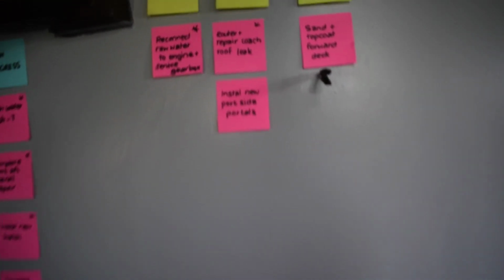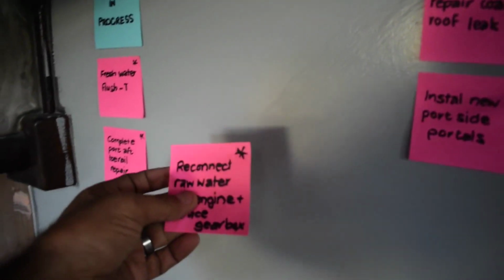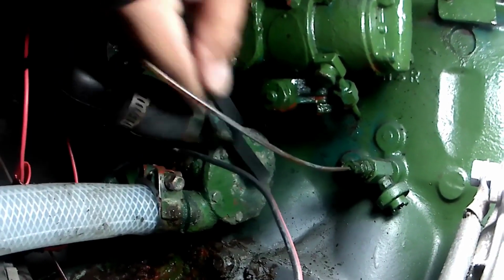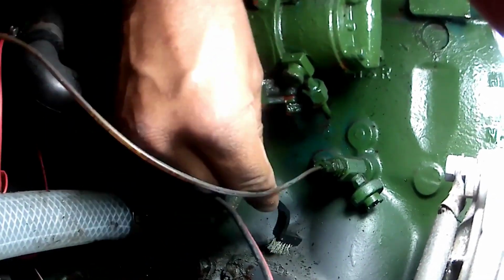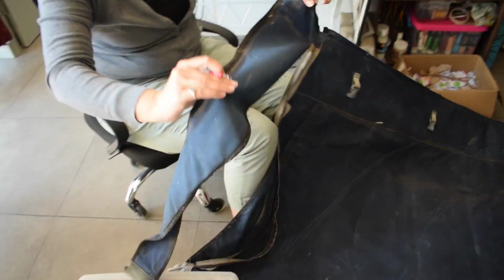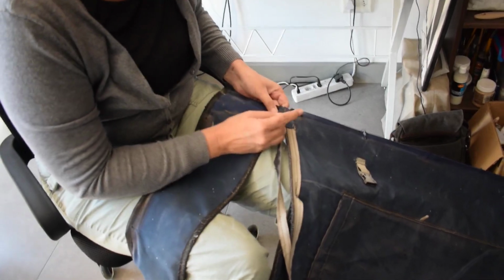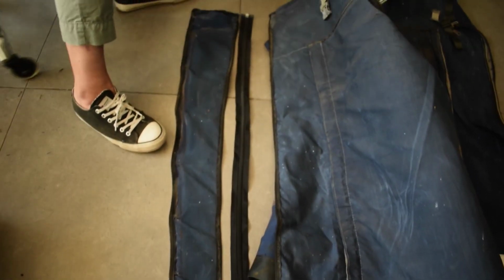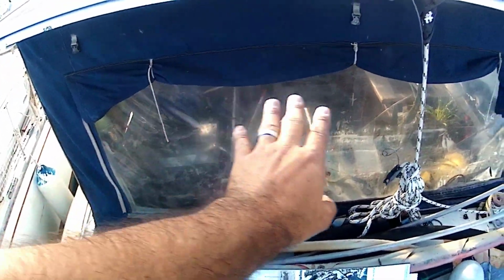S02E16 Stanchions continued and canvas repair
Hi there folks.

A mixed bag of stanchion feet welding , some impeller work and canvas repair this week.
All the sort of small things that get forgotten during any big project. the details. Very likely next week we should have the boat turned around and ill begin with deck finishing .

This will of course open us up to work aft this summer and more importantly finish the toe rail.

Jessi